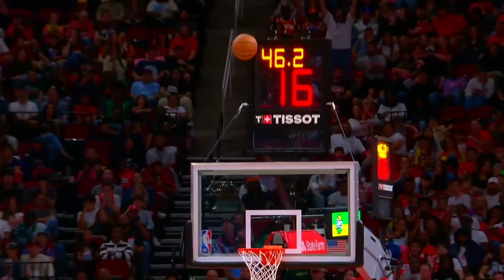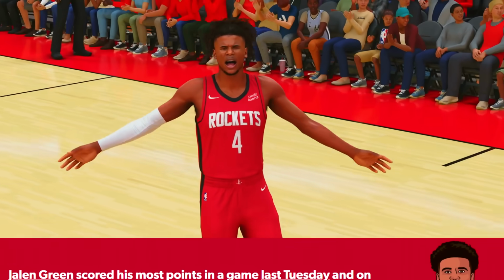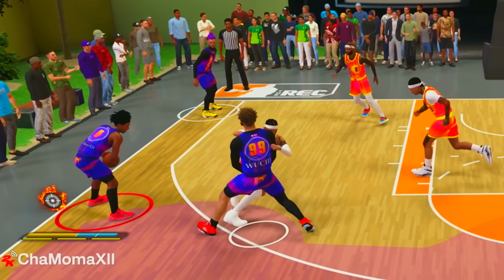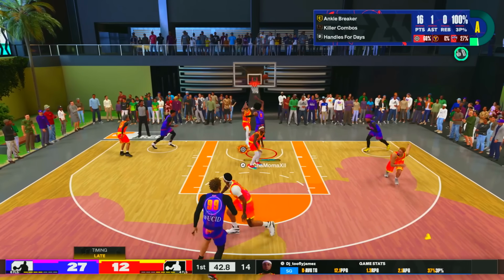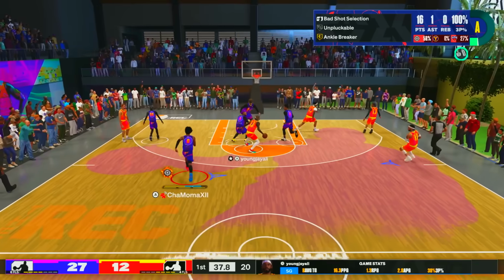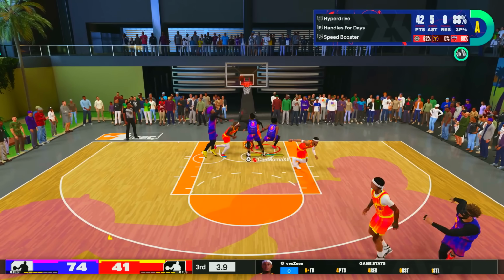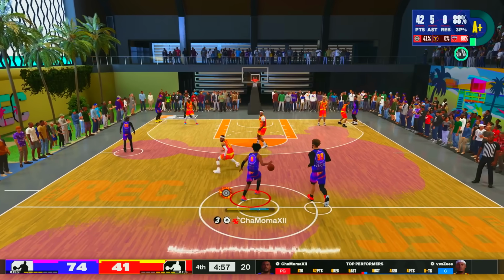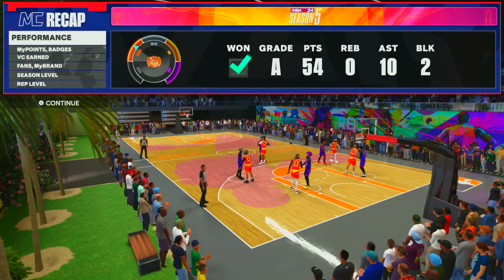This JALEN GREEN BUILD is a PROBLEM has REC PLAYERS TERRIFIED in NBA 2K24! BEST JUMPSHOT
MERCH 🥼:
NO CLOUT REQUIRED

ChaMoma Build:
ChaMoma Dribble Moves:
ChaMoma Jumpshot: